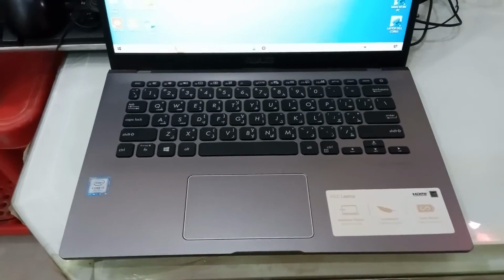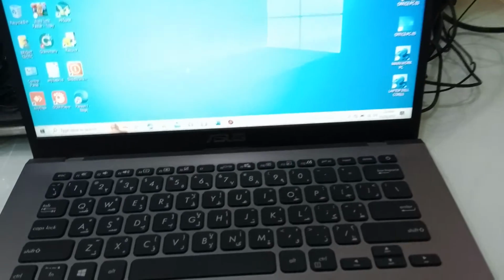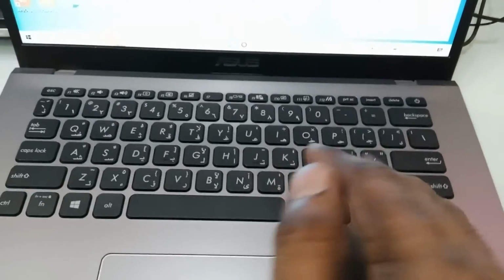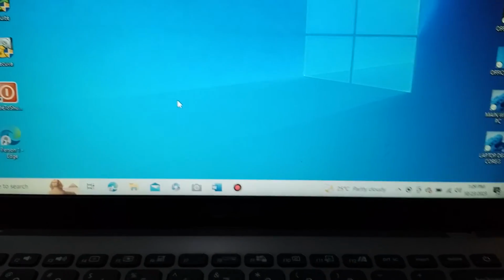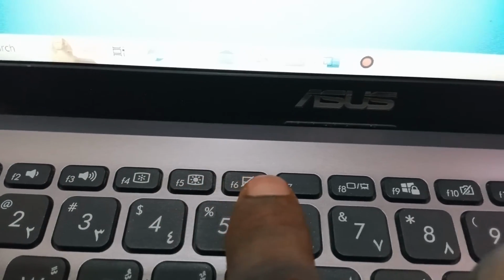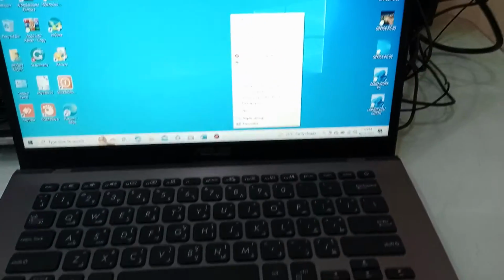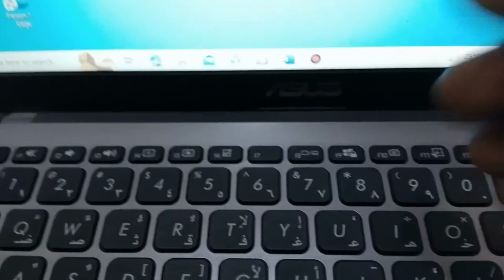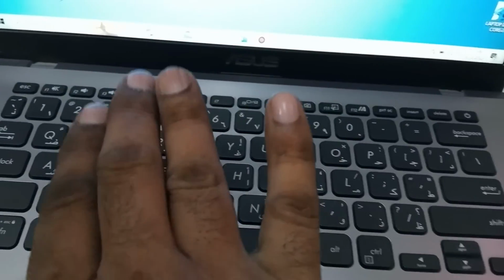Asus Laptop Mouse Not Working Touchpad Not Working 100% Working Method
In This Video, We Will Learn About How to FIX Touchpad Not Working & Cursor Disappearing issue on ASUS Laptop Asus Laptop Mouse Not Working Touchpad Not Working 100% Working Method Windows 10/11

Your Queries About Asus Laptop
How To Fix Touchpad Problem On Asus VivoBook
Asus VivoBook Touchpad Not Working Solution
asus vivobook
trackpad not working
touchpad not working
touchpad solution
touchpad not working on laptop
how,asus vivobook mouse not working
laptop mouse not working asus
laptop touchpad not working
touchpad not working
asus laptop touchpad not working
asus laptop touchpad
asus touchpad
asus touchpad not working
asus laptop mouse not working
asus touchpad disabled
enable touchpad asus
asus vivobook touchpad
my touchpad is not working asus
asus laptop
laptop touchpad
mouse cursor disappears
asus cursor not showing
asus mouse